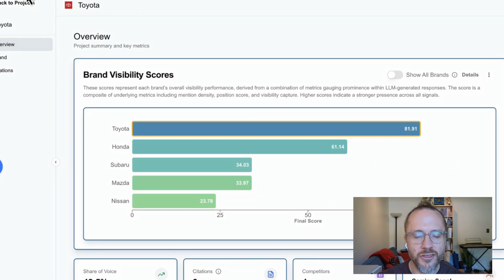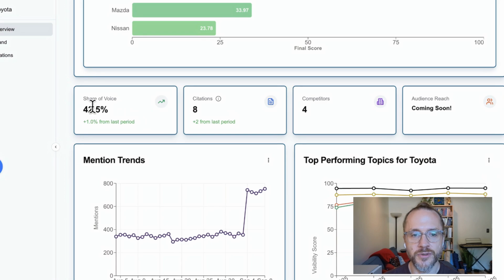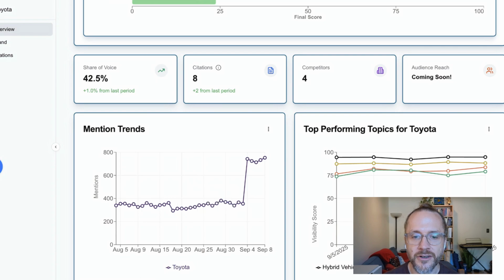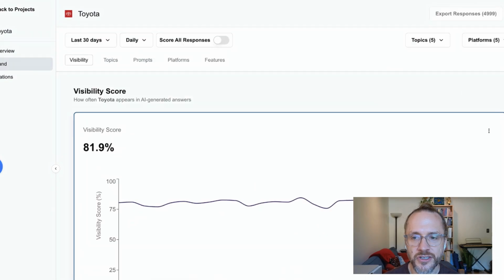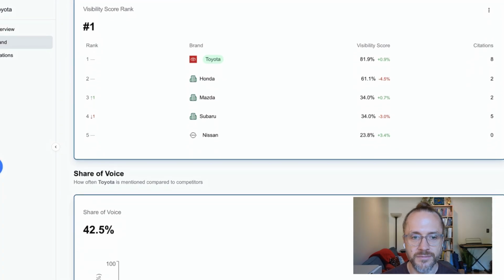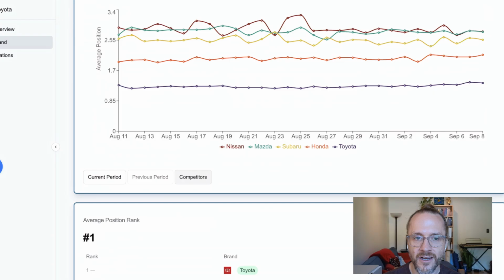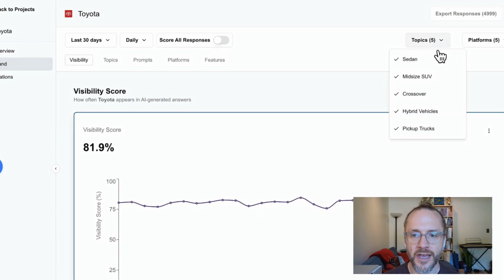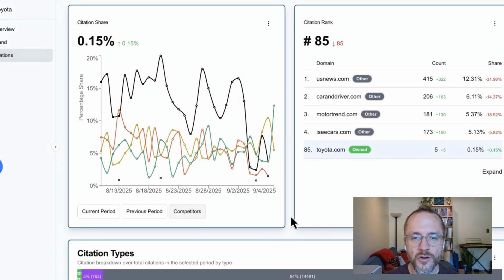Is Your Brand Visible in AI? Track Your Brand Visibility Audit in AI Platforms Like ChatGPT w/ Xofu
Are you tracking your brand’s visibility in AI platforms like ChatGPT, Google AI Overviews, or Gemini?

In this video, James Wirth of Citation Labs walks you through a full  AI visibility audit overview of how Xofu helps measure AI brand visibility; so you can answer the critical question: "Is your brand in AI?"

You’ll learn how Xofu compares your brand to competitors, monitors week-over-week trends, and reveals whether or not your brand is appearing in the answers generated by today’s most important AI platforms. If you’ve ever wondered “Is my brand in ChatGPT?” — this video is for you.

What is Xofu?

Xofu is a next-generation AI-native visibility platform built to answer one essential AI visibility audit question:  Is your brand in AI platforms like ChatGPT?

It measures how often and how favorably your brand appears in AI-generated answers, including ChatGPT, Google’s AI Overview, Claude and other major LLM tools.

This visibility in AI platforms matters more than ever, especially as buyers are increasingly trusting synthesized responses over traditional search results. Xofu.com AI visibility audit helps your team proactively monitor, benchmark, and improve your AI brand visibility.

VIDEO SUMMARY
In this explainer, James Wirth shows us how to navigate Xofu’s Overview dashboard:

 - You’ll see how the visibility score is calculated
 - Understand how your brand stacks up against competitors
 - Explore detailed share-of-voice metrics
 - Track week-over-week trends in citations
 - Dive into platform-specific data from ChatGPT, Gemini, and Google AI Overview
 - Filter visibility by product lines, content sections, or specific topics

You’ll walk away knowing how to use a Xofu AI visibility audit to confidently answer questions like:
✔ Is your brand in AI tools your customers are using?
✔ Is your brand in ChatGPT responses?
✔ Is your brand showing up where it matters most?

TOPICS COVERED:
ai brand visibility, visibility in ai, visibility in ai platforms, is your brand in ai, is your brand in ChatGPT, ai visibility audit, Xofu, Citation Labs